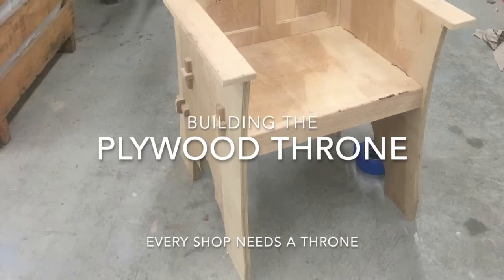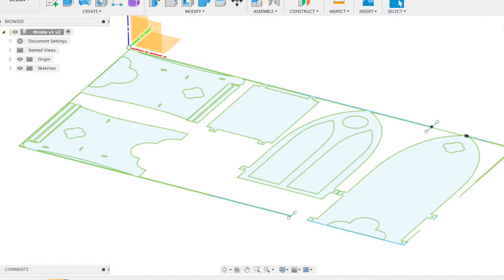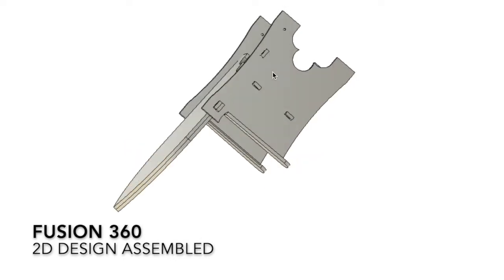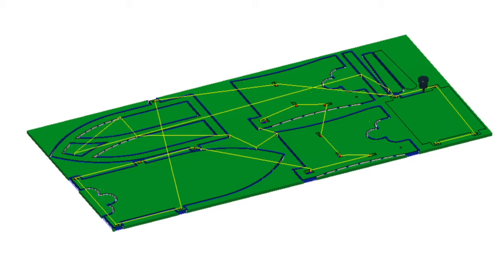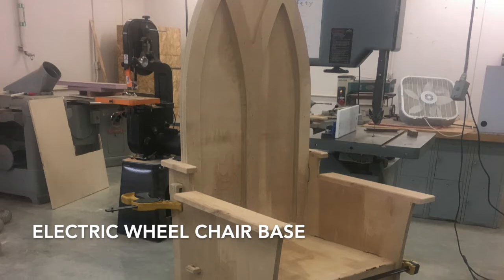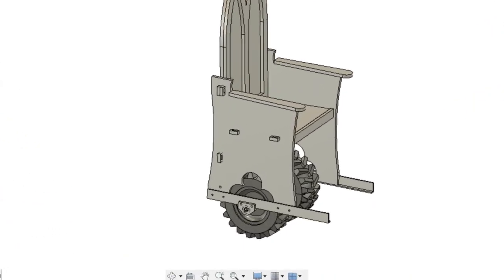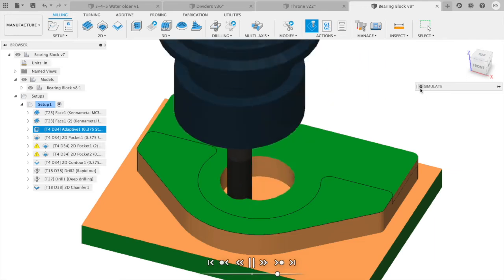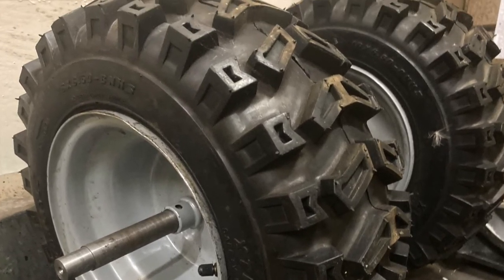Throne cut from a single sheet of plywood.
Making a throne for a relay for life event. Later repurposed as a run about for the the shop after being fitted to a power chair base.